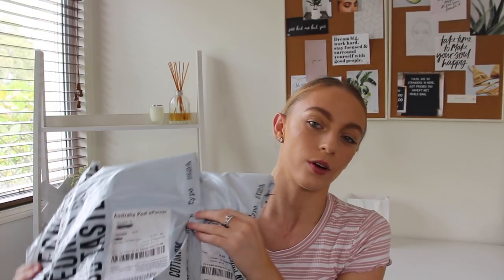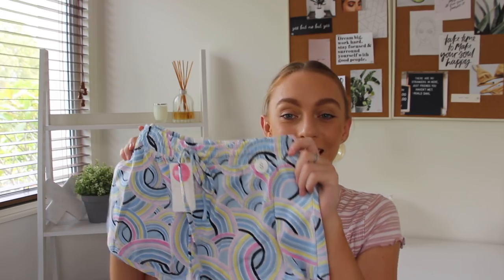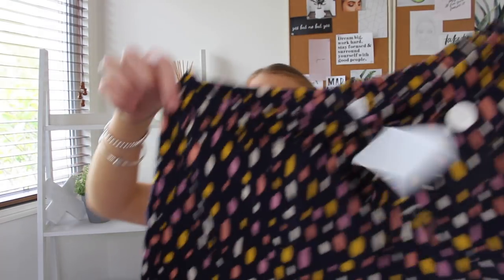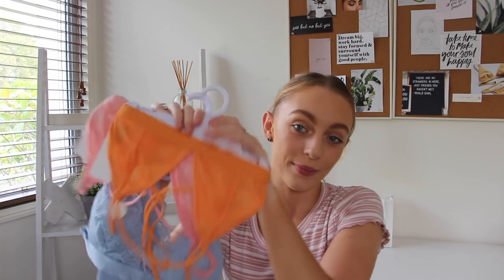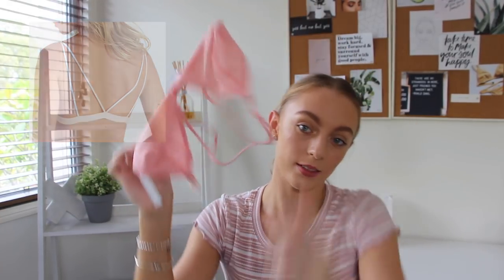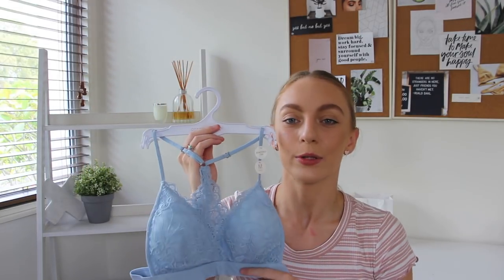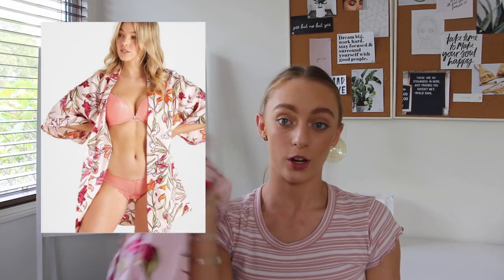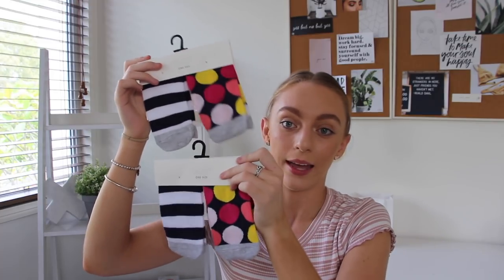COTTON ON BODY HAUL $2 pyjamas, undies and socks??! | Ellie Kate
Filming camera - Canon 700D
Vlogging camera - Sony DSC - WX500

Thankyou for your support, love Ellie x